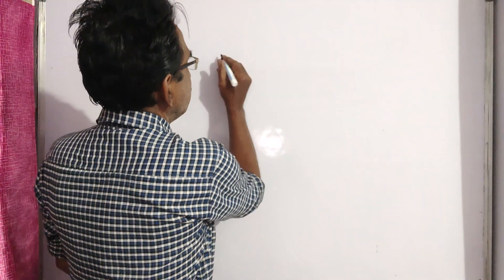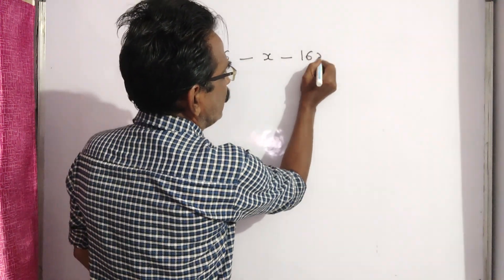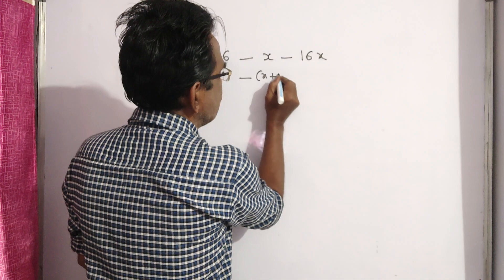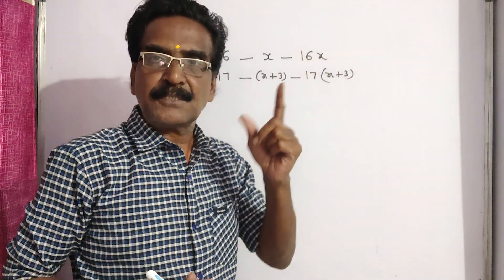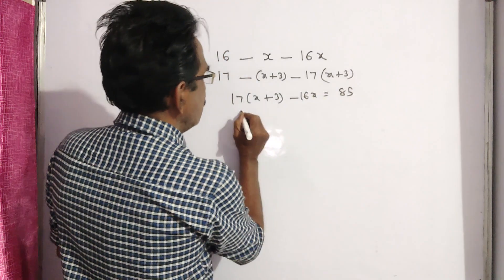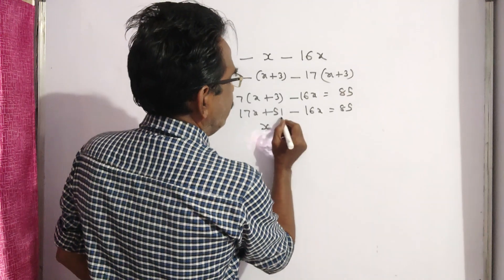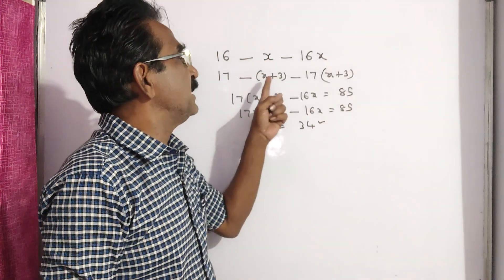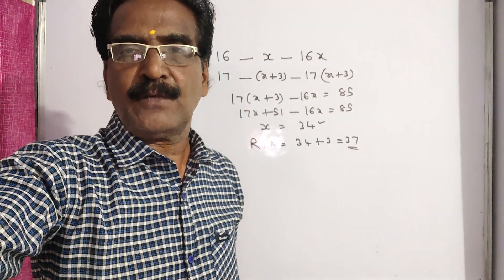A batsman in his 17th innings makes a score of 85 and thereby increasing his average by 3. What is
A batsman in his 17th innings makes a score of 85 and their by increasing his average by 3. What is his average after the 17th innings?